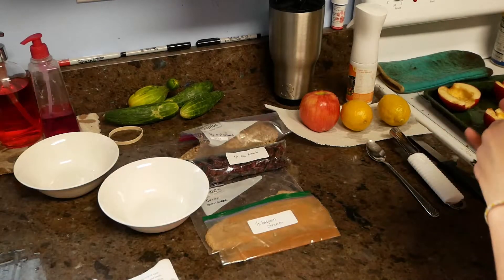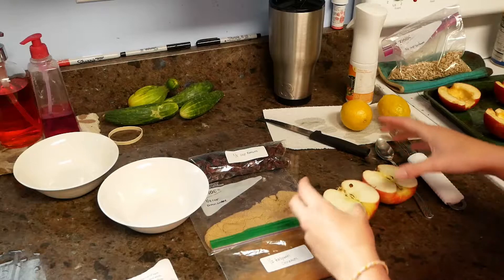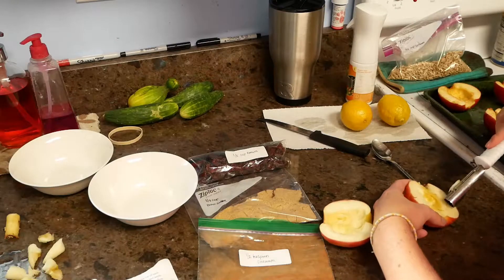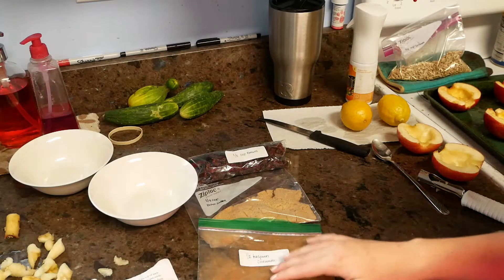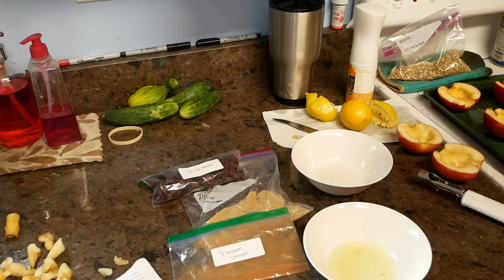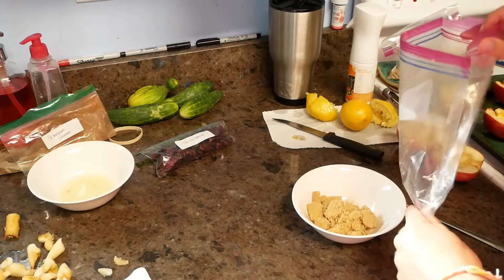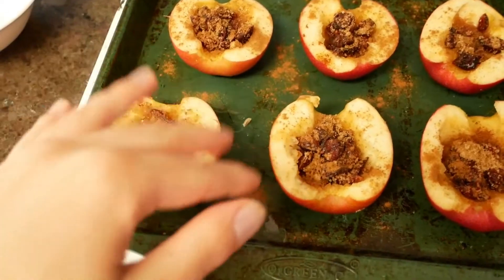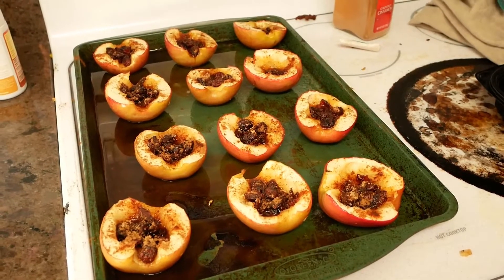Stuffed Apples with Samantha Ott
Embrace healthy living and learn to make a healthy snack with Samantha.